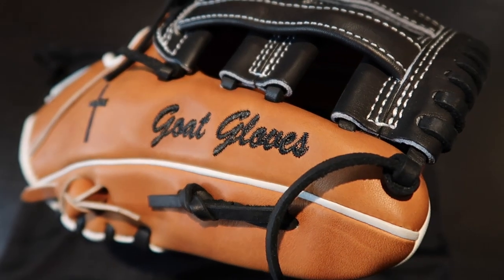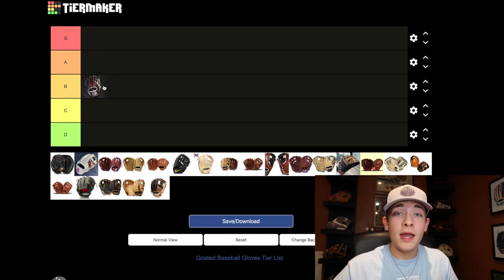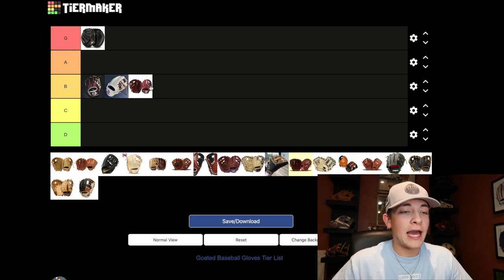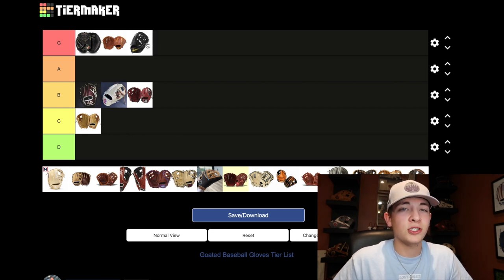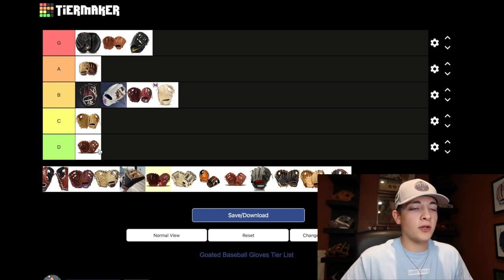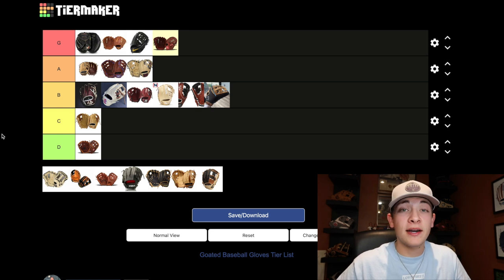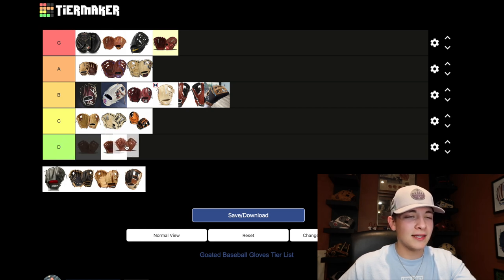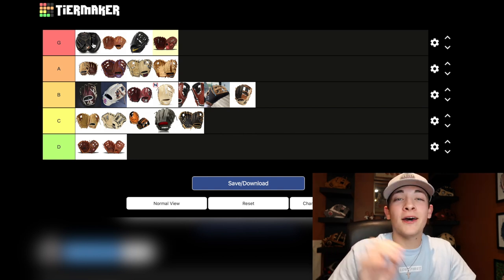RATING TOP BASEBALL GLOVES!!!